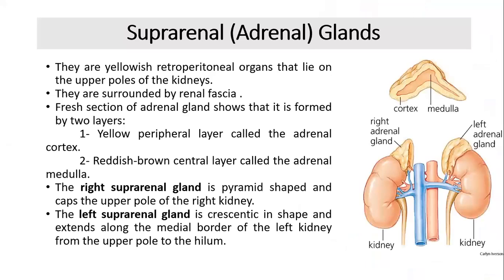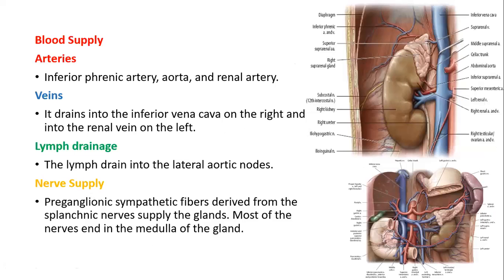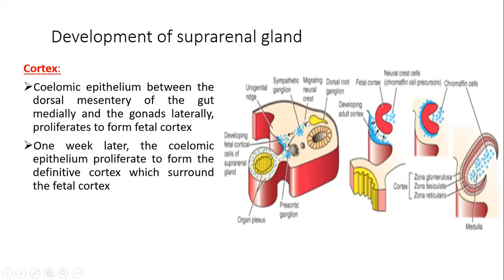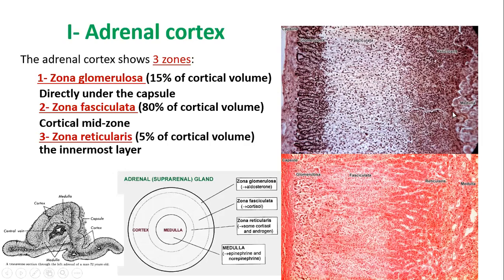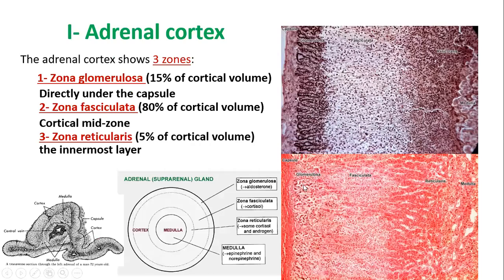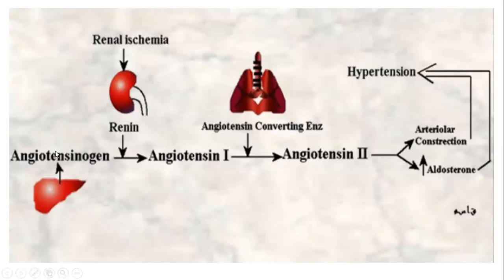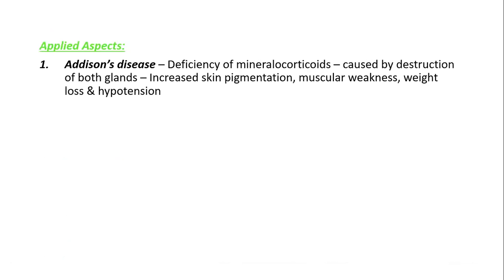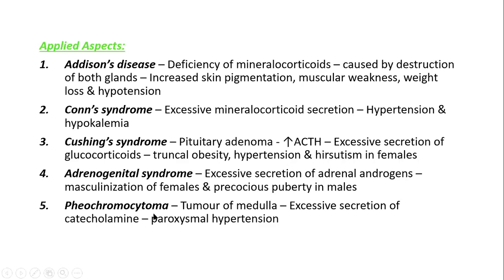Endocrine || Gross and Development of ADRENAL GLAND || Dr. Yusuf